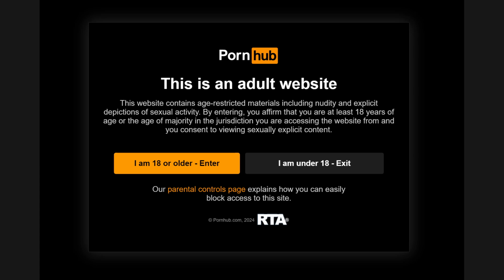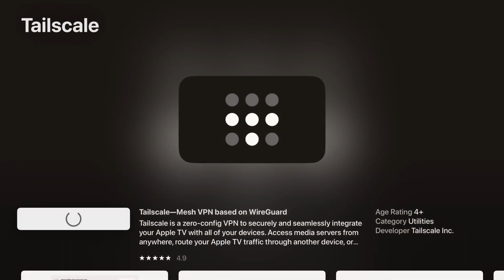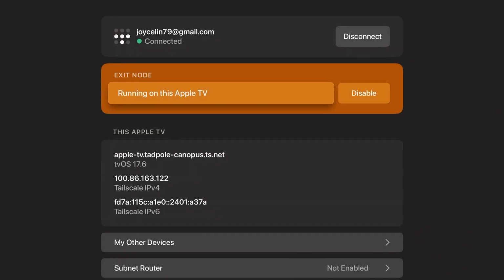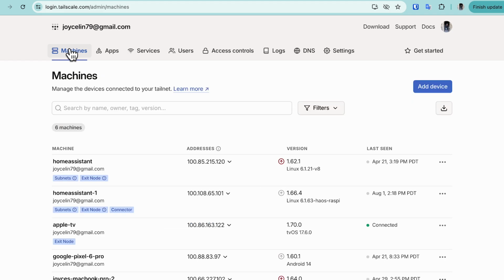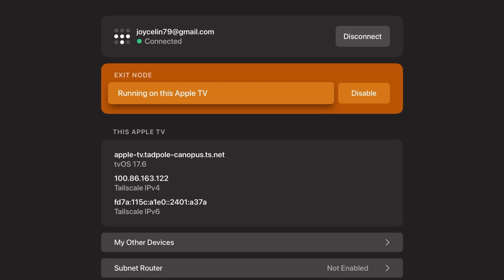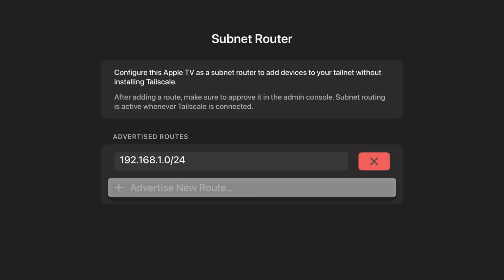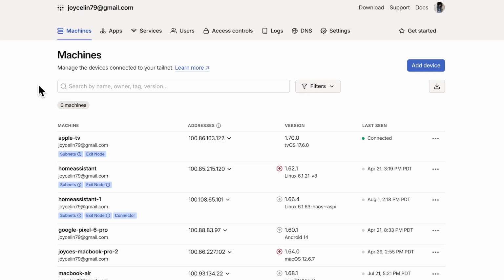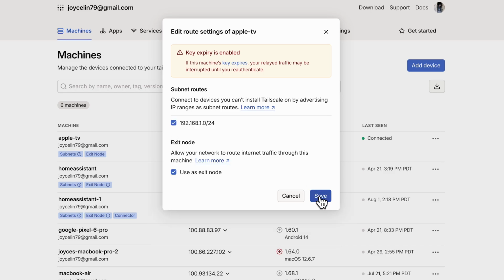Secret tunnel to your local area network with Apple TV and Tailscale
Set up your Apple TV as both an exit node on your Tailscale network and as a subnet router. Just like a traditional VPN, this is how you can access the internet from a different IP. You can also enable remote access to other devices within the local area network.

☕ Support — or say hello in the comments!

0:00 What is an exit node and subnet router?
0:54 Use Apple TV as an exit node with Tailscale
2:30 Use Apple TV as a subnet router with Tailscale
4:14 Recap